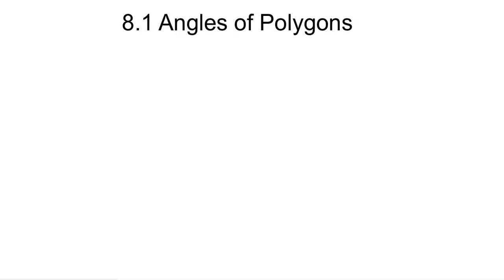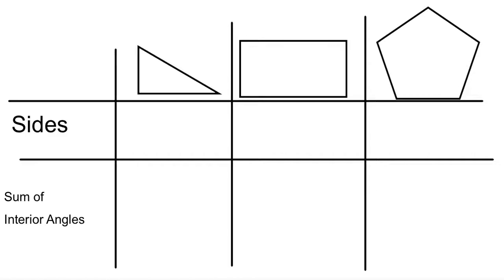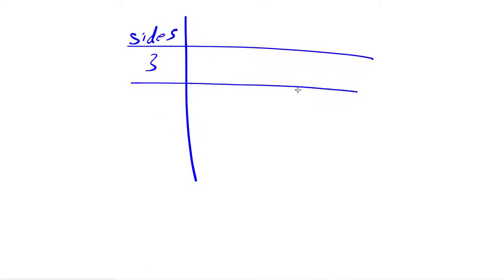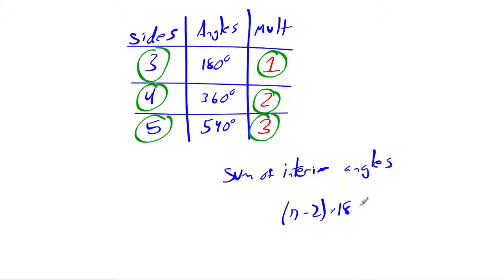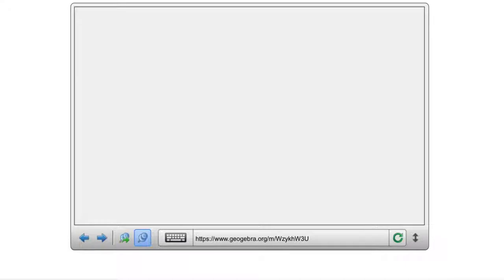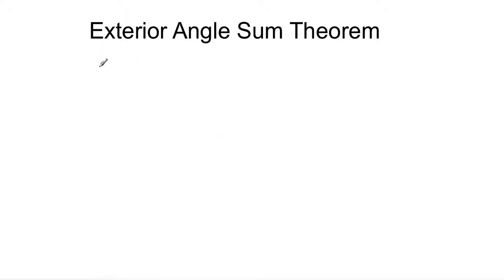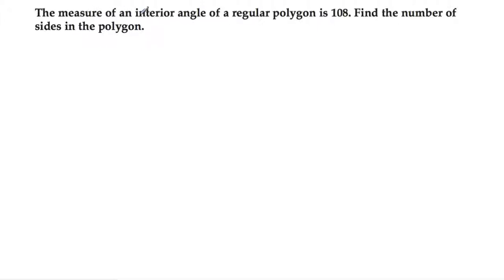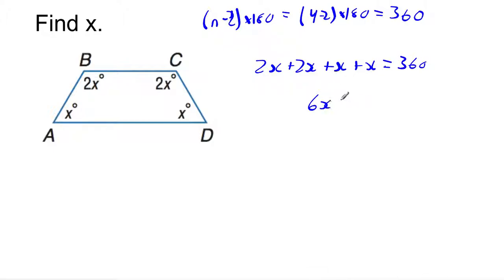Geometry Unit H: Angles of Polygons